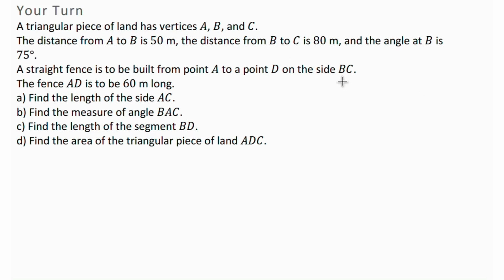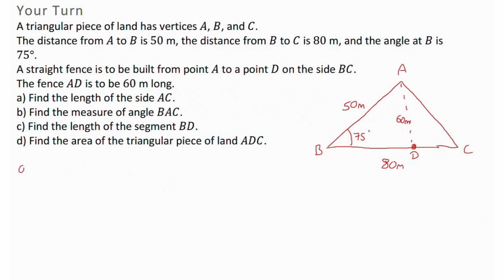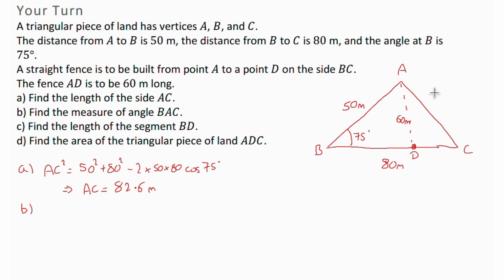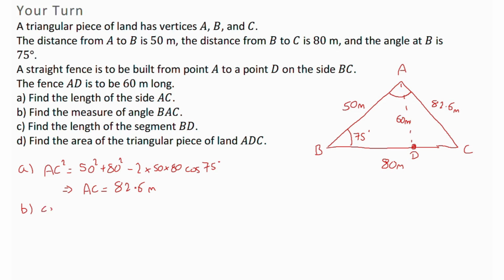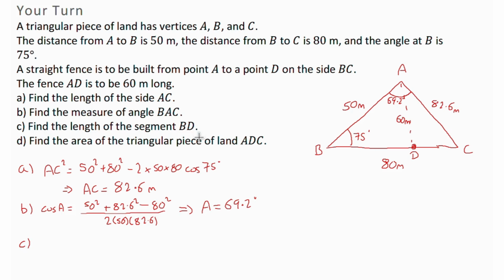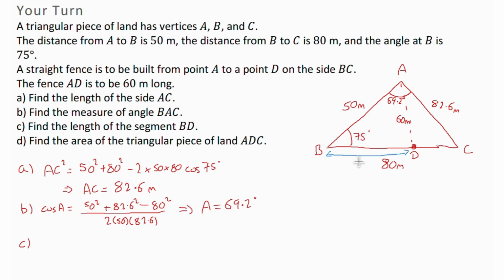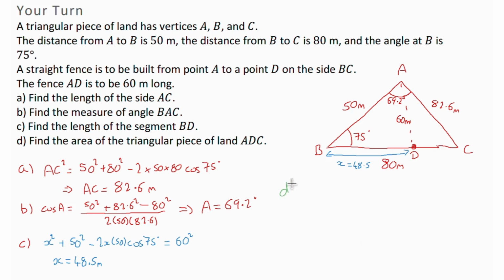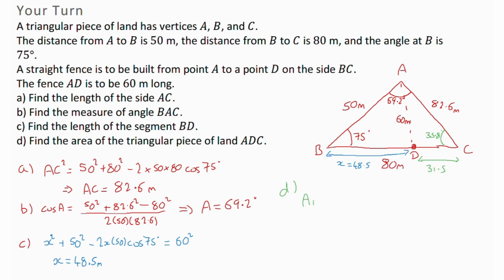IB Maths AAHL Sine Rule, Cosine Rule and Area of Triangles - Your Turn 11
The answers to the eleventh Your Turn for AAHL Unit 3 Skill 1 Sine Rule, Cosine Rule and Area of Triangles.